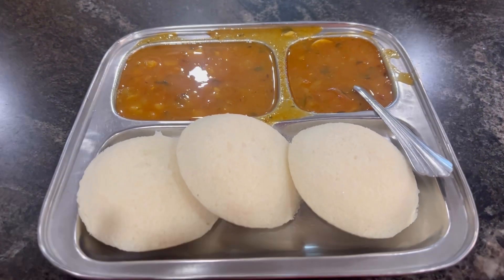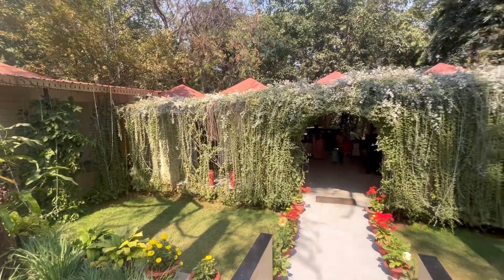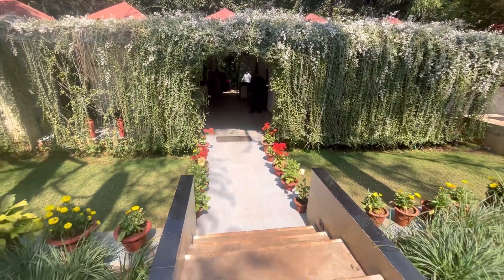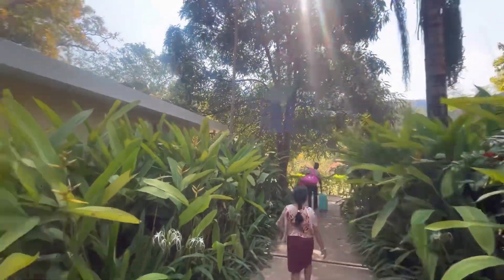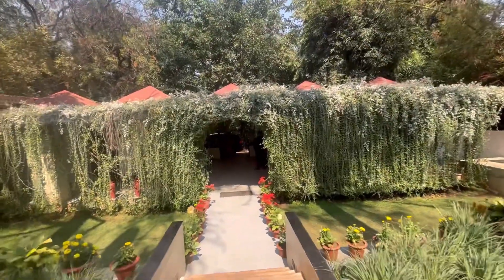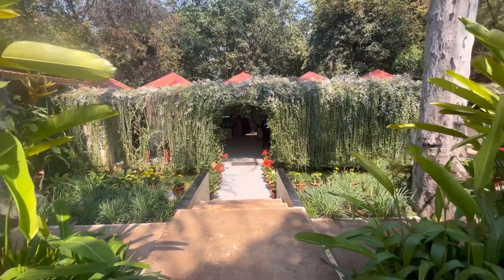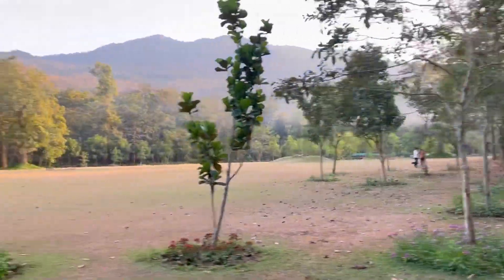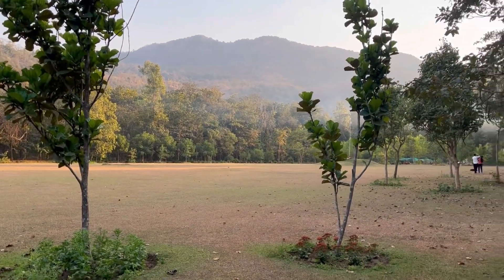Experience in Lulung Aranya Nibas || Similipal || Places to visit in similipal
Odisha
Lulung
Aranyanibas
Lulungaranyanibas
Similipal
Similipal jungle
Places in similipal
Where to visit in similipal
Good places in similipal
Lulung similipal
Jungle